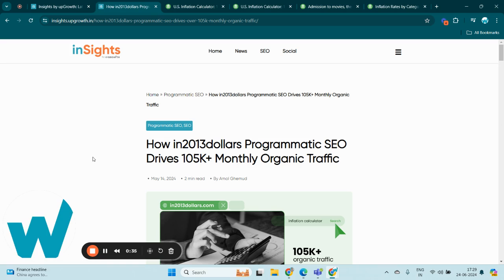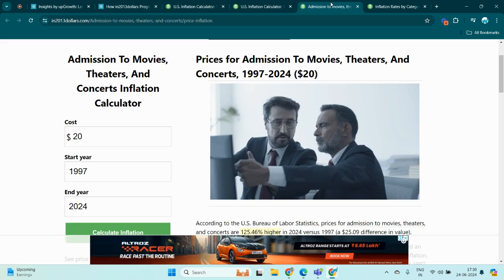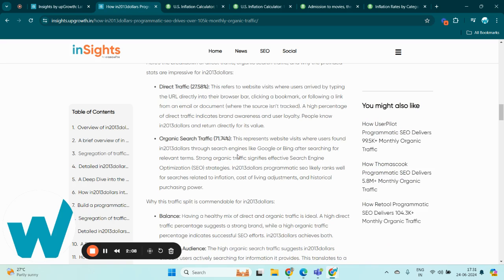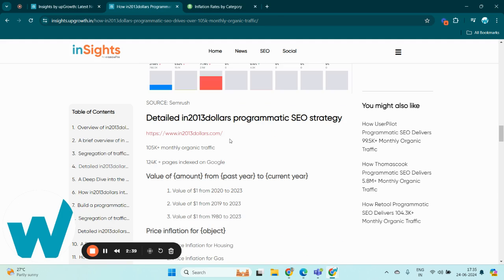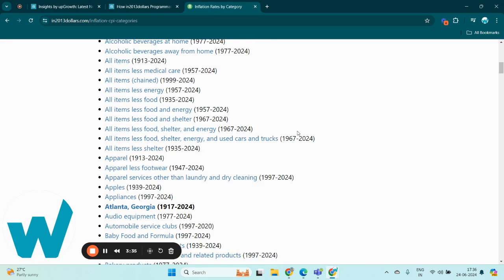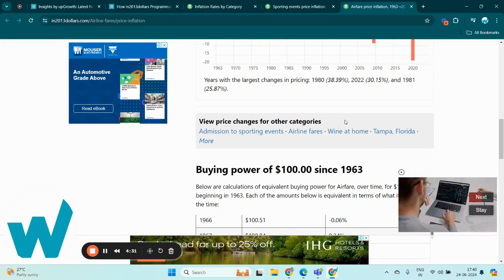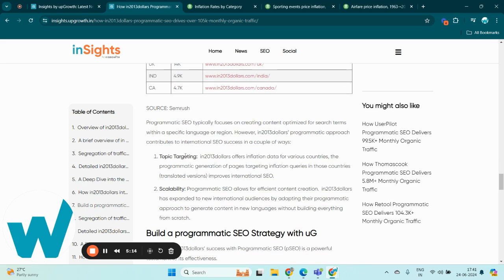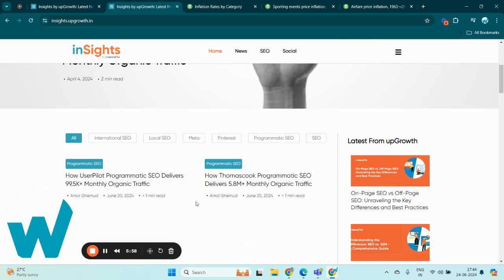In2013Dollars Programmatic SEO Success: Winning Programmatic SEO Tactics Revealed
Explore how In2013Dollars leverages programmatic SEO to generate over 105K monthly organic visits. We'll dive into their strategy of creating blog-post styled pages with interactive elements, targeting specific user queries related to inflation. Discover how they achieve a healthy mix of organic and direct traffic, building brand recognition and attracting a targeted audience. Learn how you can implement similar strategies with upGrowth to boost your website’s visibility and drive sustainable growth.

Time Snippets:
0:00 Introduction
0:27 Insight's blog on in2013Dollars Programmatic SEO
0:55 Brief overview on in2013Dollars Programmatic SEO
1:44 Breakdown on Traffic Numbers behind in2013Dollars PSEO strategy
2:28 Detailed overview on in2013Dollars Programmatic SEO
3:07 Live examples of in2013Dollars programmatically generated pages
4:28 International SEO approach of in2013Dollars Programmatic SEO
4:55 Key takeaways
5:16 Know more about porgammatic SEO
5:49 Get in touch with upGrowth